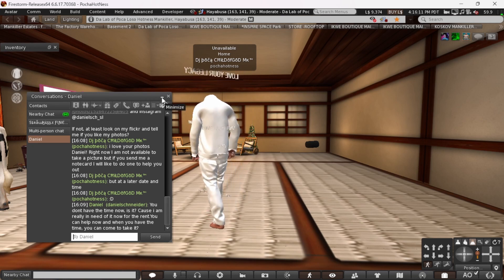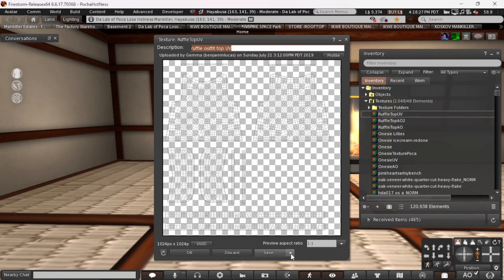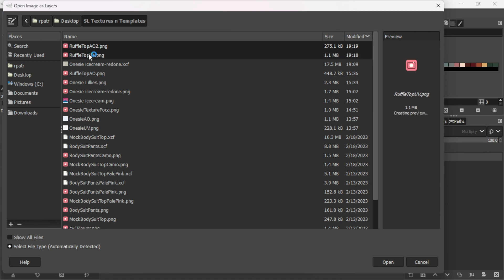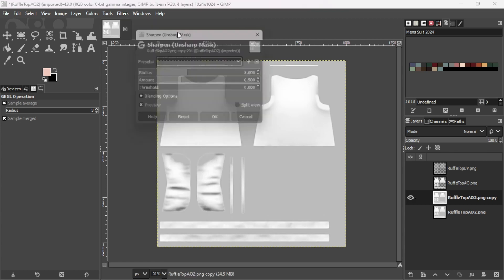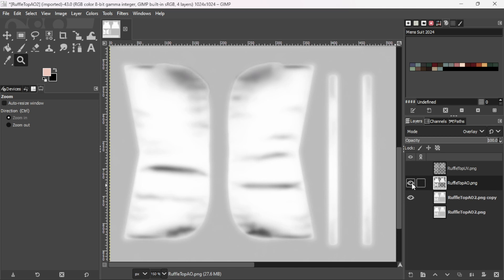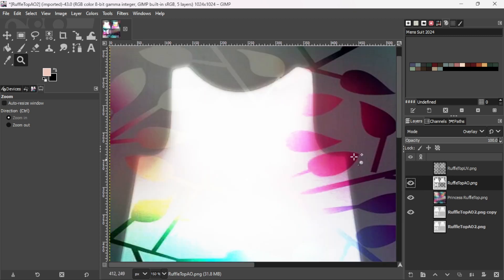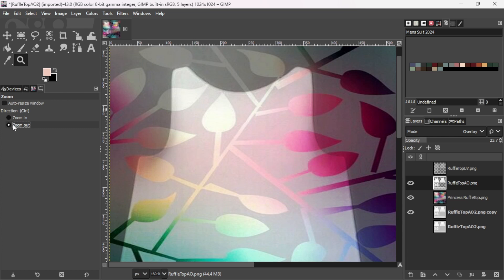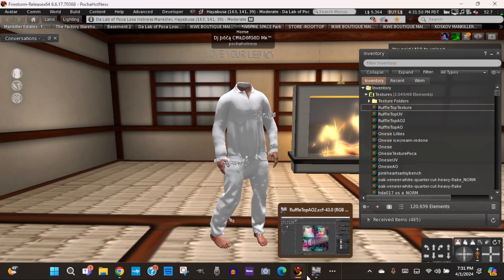Second Life: Improving Textures for Full Perm Mesh and importing back into Second Life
In this tutorial I will be Downloading a texture and uv map for a full perm mesh from SL and bringing it into Gimp to enhance the texture and upload it back into Second Life

Please leave a comment if you would like to see something in particular and for a quicker response hit me up in Second Life (pochahotness), thanks and I hope you subscribe!!!